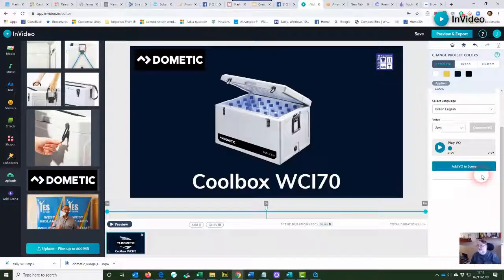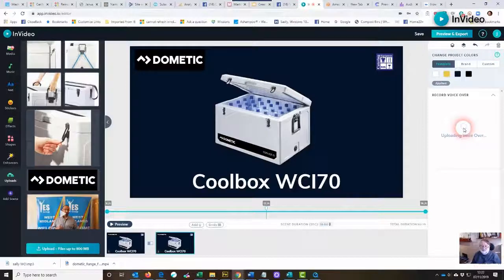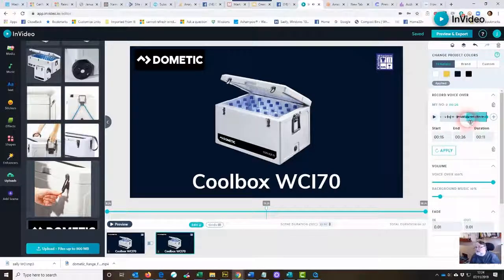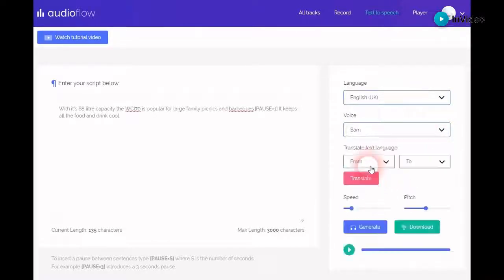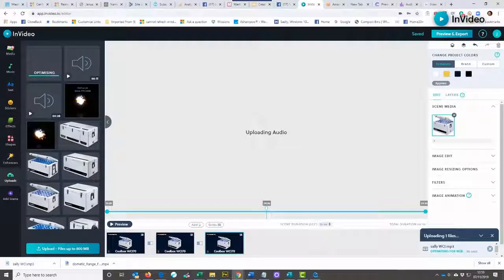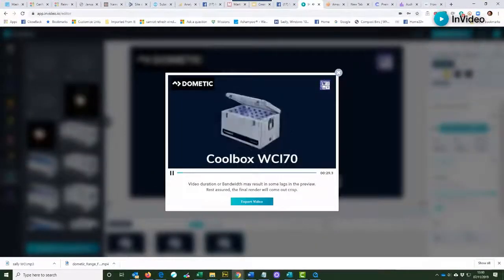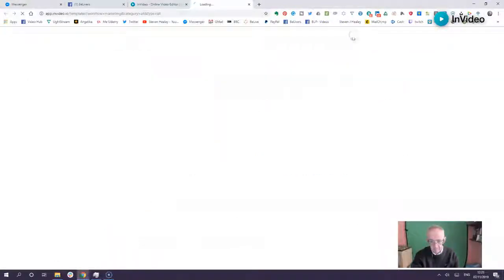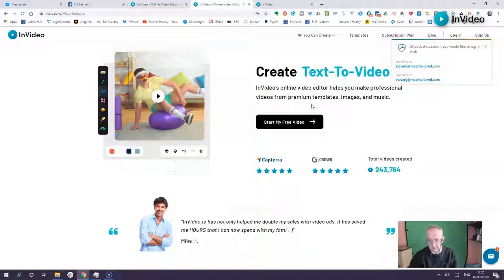Inspired by Invideo with Jon and Steven - business video creation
Inspired by Invideo

'Inspired by Invideo' is at 11 am ET on Thursday

In this show Jon shows you how to add a voice over to your video .

Steven shows three videos which have been used promoting Be.Live

A mixture of user videos , interviews , tips and tricks and audience participation.